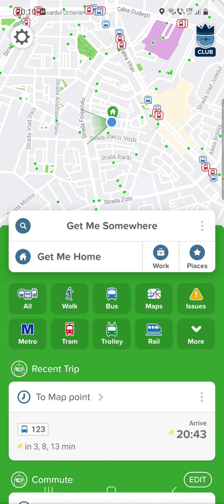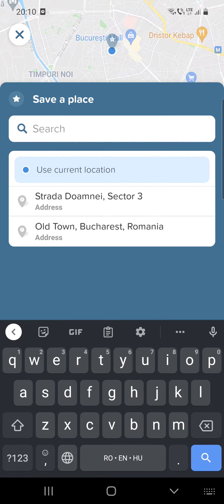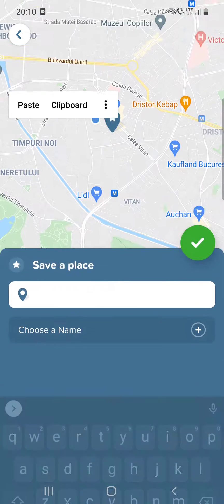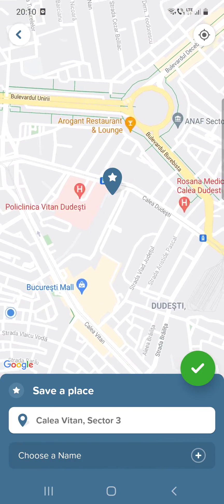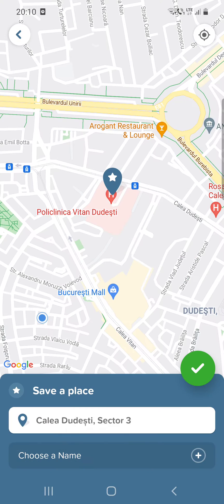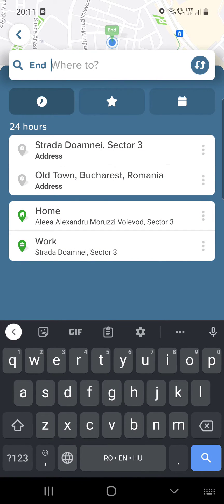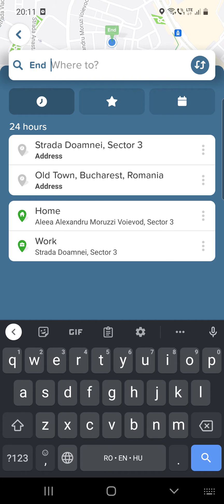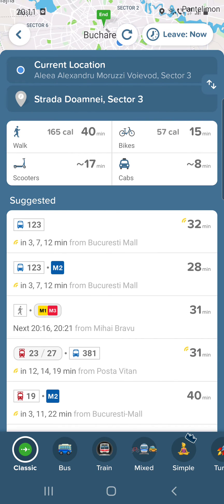How to save places on Citymapper? - Citymapper Tips